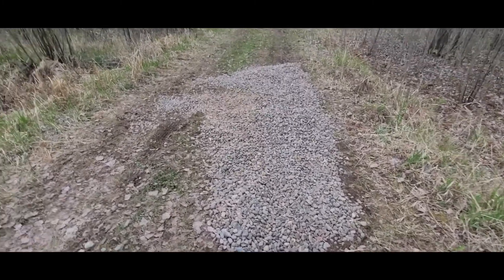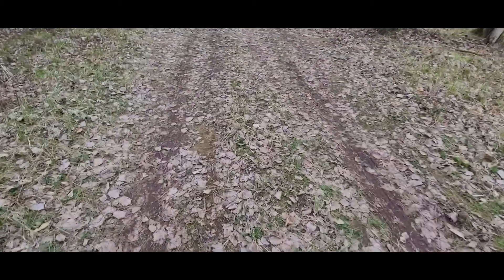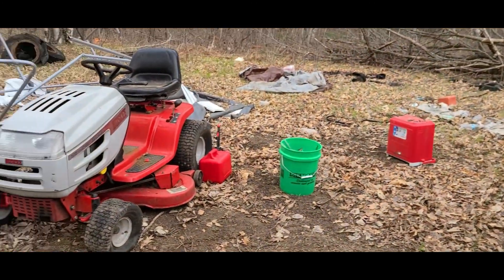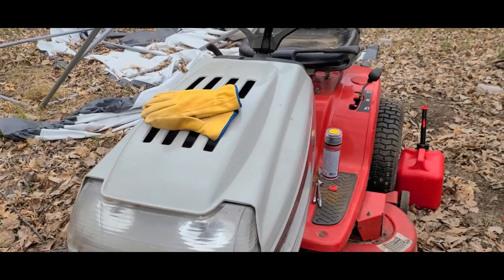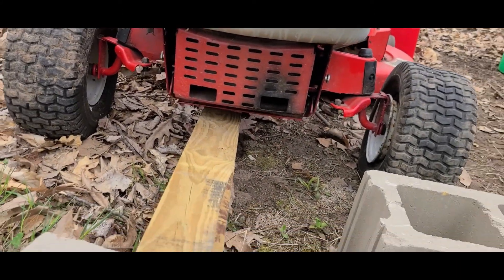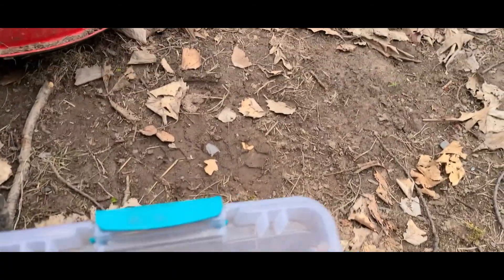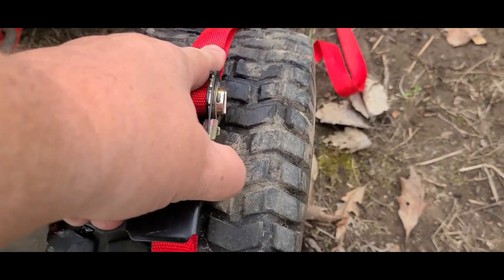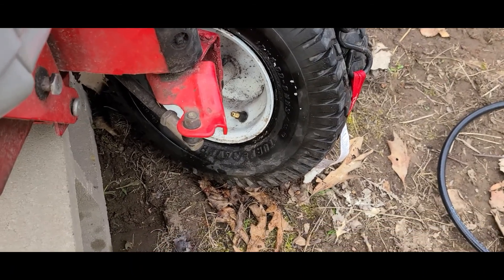Homesteading at the Lazy K Ranch Ep. 11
another installment of the slow transformation of land to life.